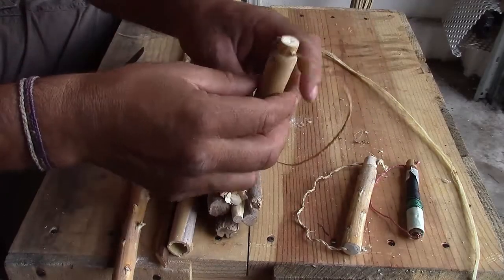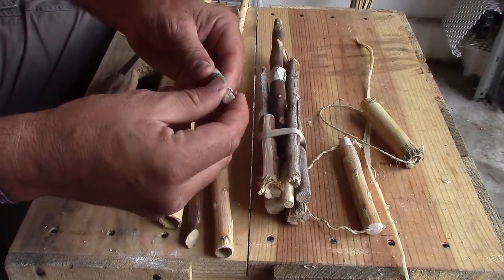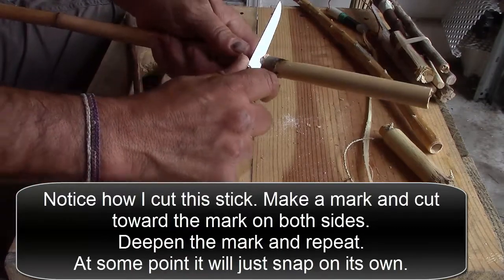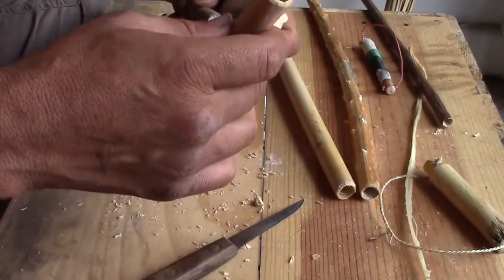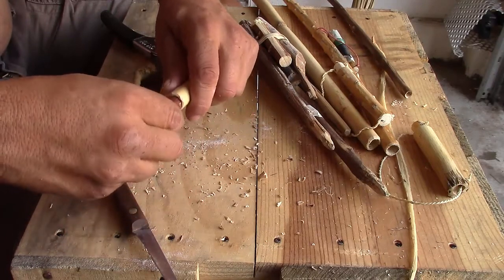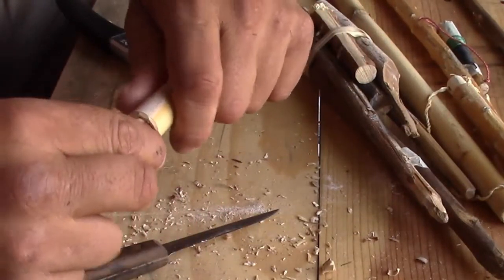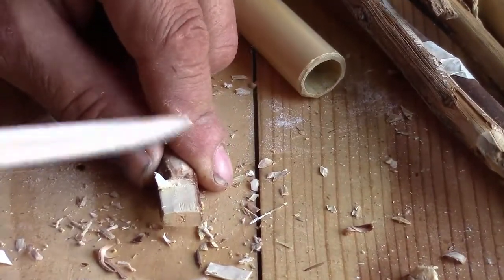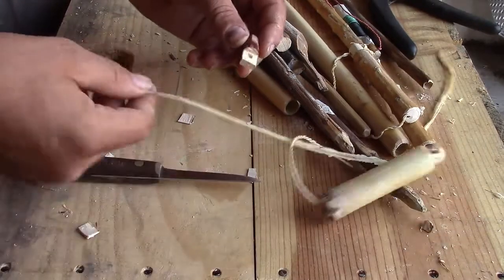Making a Primitive Bamboo or Yucca Container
Make a cool little primitive container for needles out of bamboo, yucca, elderberry or any other wood with a soft center.

If you're like me and are a bit ADHD, plus love wilderness skills, this short video on how to make a container is lifesaver. You can make one to pass the time while hanging out at camp or talking by the fire. They're fun to make and are great little gifts.

All you need for this outdoor project is a stick with thick pith that's easy to remove and a stick that fits where the pith used to be. I show you how to make them with a short string to keep the cap attached to the container, but you don't even need that.

My website is up and new!!! Check it out at http//:yostsurvivalskills.com